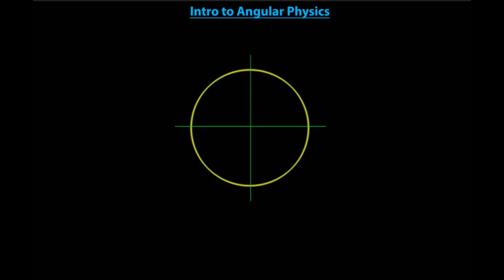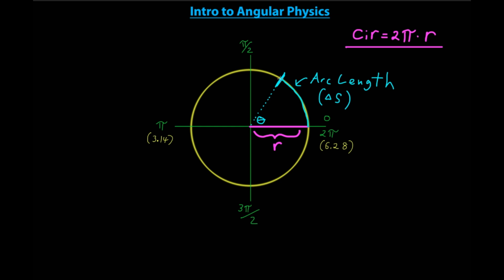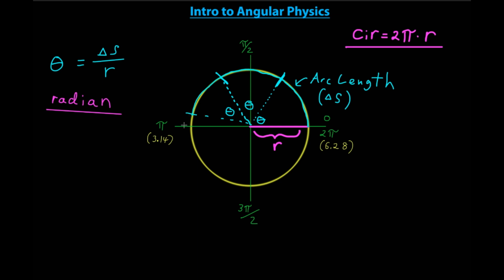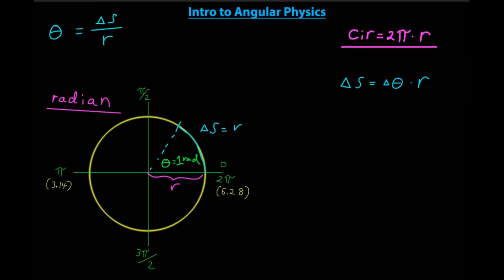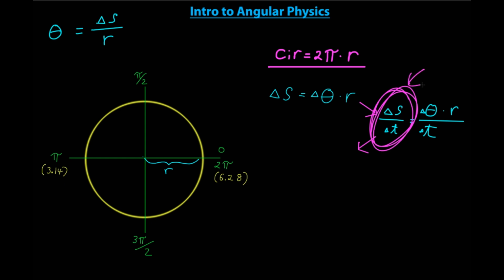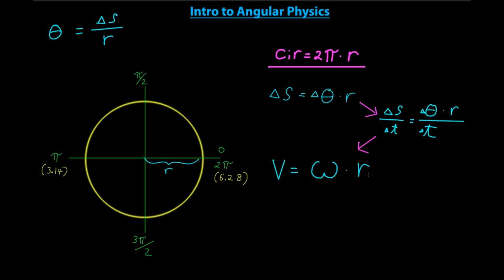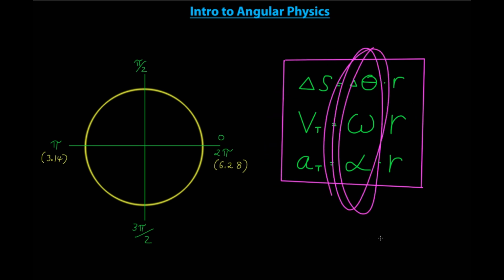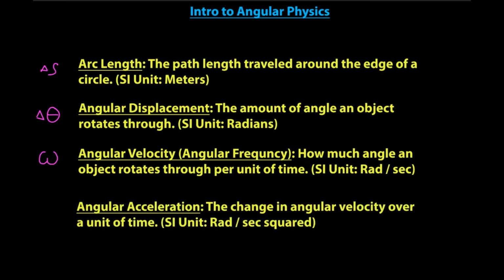061_00 Intro to Angular Physics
Before we can get into Angular Physics, there are a few things that a student needs to know. For starters, what the heck is a radian? Second, if everything in the classroom has been linear up to this point, how to you translate from linear to angular (also known as rotational)? This video goes into detail about both of these things, which is mandatory understanding when dealing with Angular Physics.

00:00 – What is a radian?
05:00 – The Three Translation Equations
12:37 – Definitions